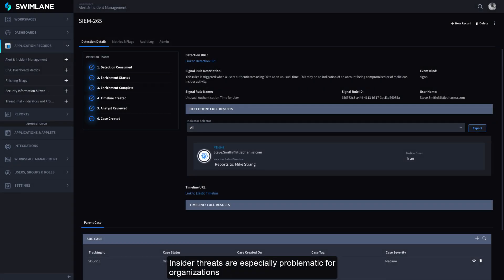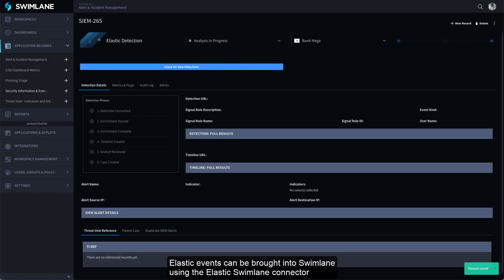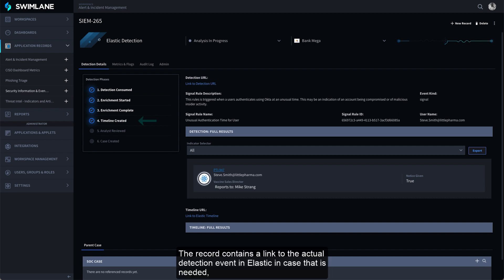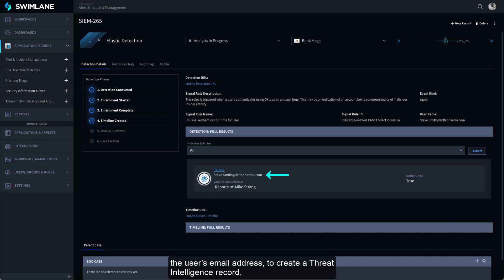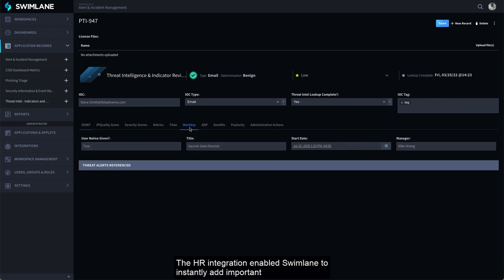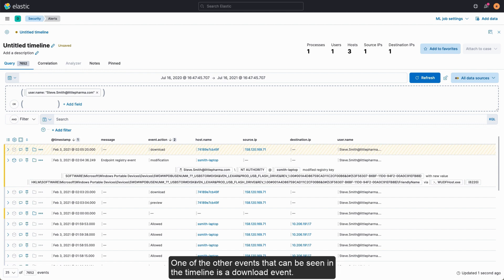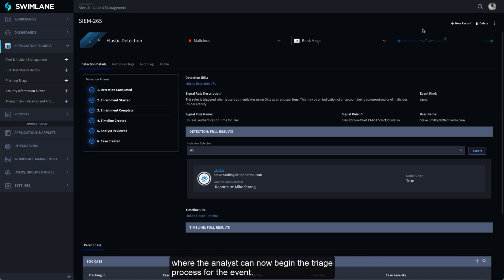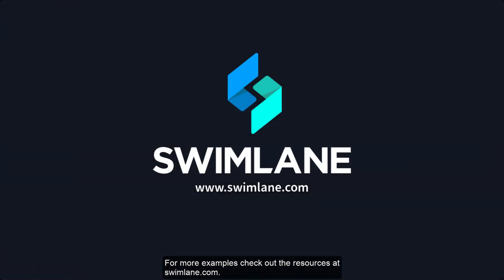Insider Threat Use Case | Swimlane Low-Code Security Automation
Insider threats are especially problematic for organizations because the attacker was intentionally allowed inside the perimeter, and in many cases, already has all the access they need. Handling these events quickly using the low-code security automation of Swimlane dramatically improves your response time and the likelihood of stopping the event and reducing the potential for damage.